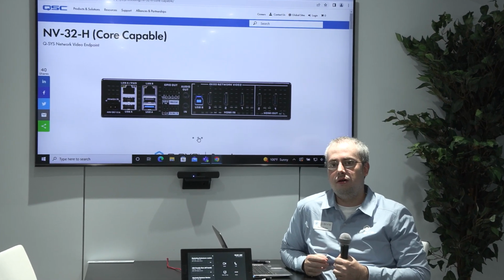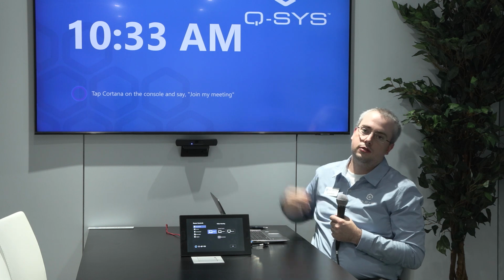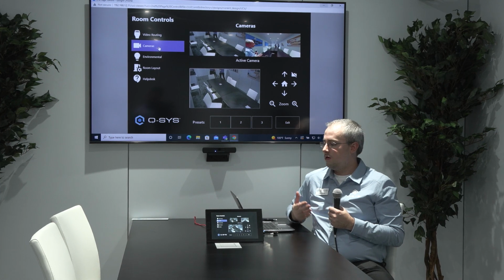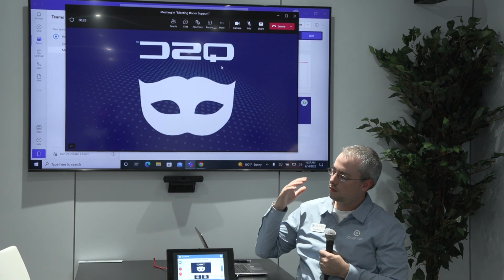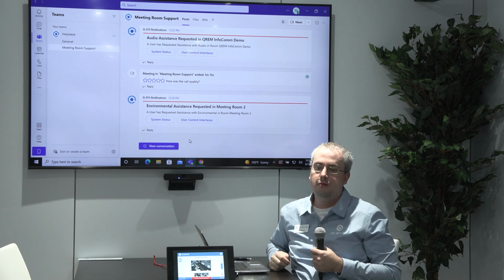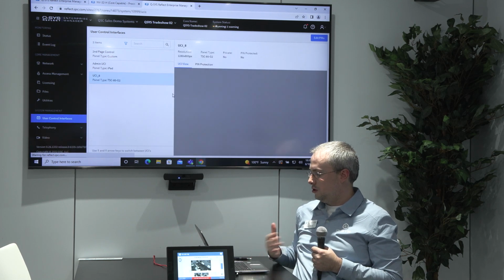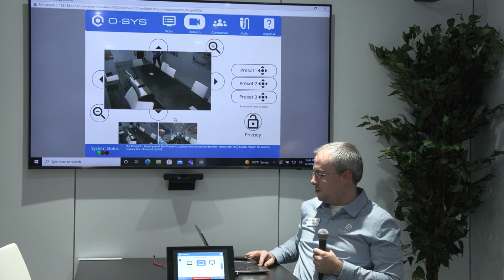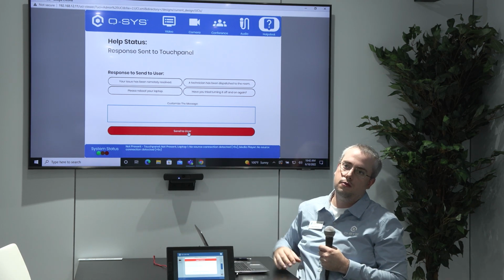Microsoft Teams Room Integration Demo (Q-SYS @ Infocomm 2022)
This short collaboration demo shows complete control integration of Microsoft Teams Rooms with Q-SYS.  It includes the use of a Microsoft Teams Compute and Control device.